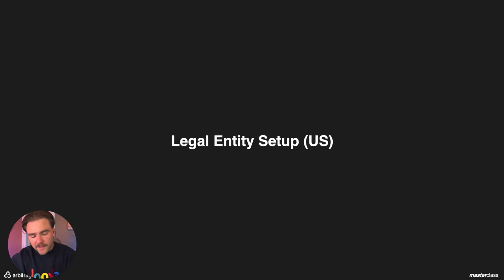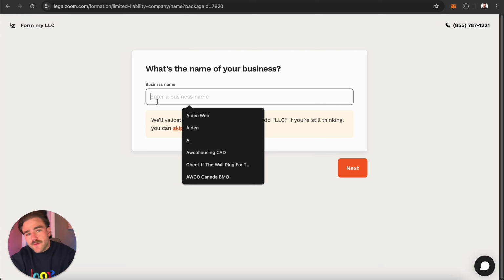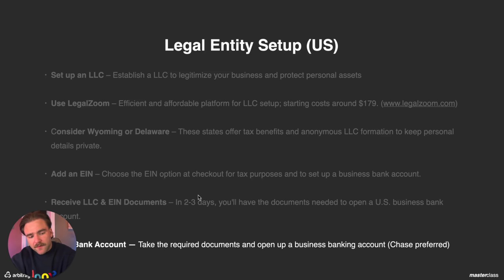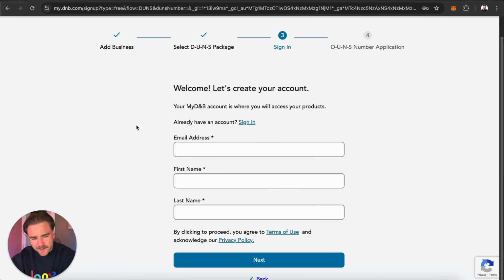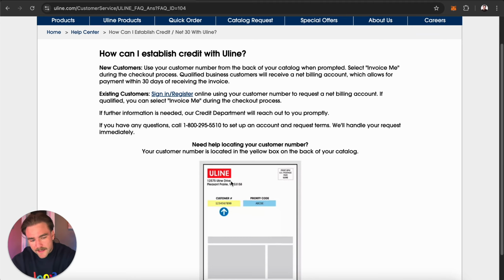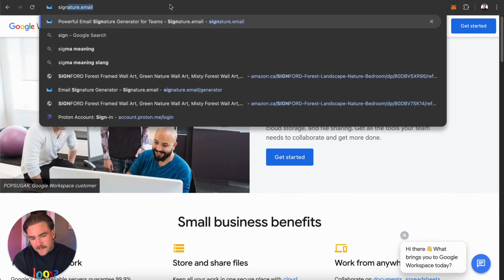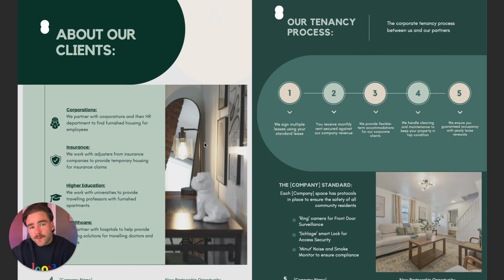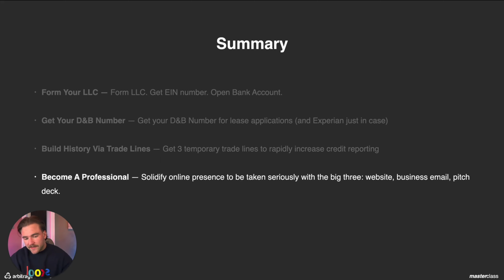Airbnb Arbitrage Masterclass 2025 | Lesson 1: Business Setup (US)